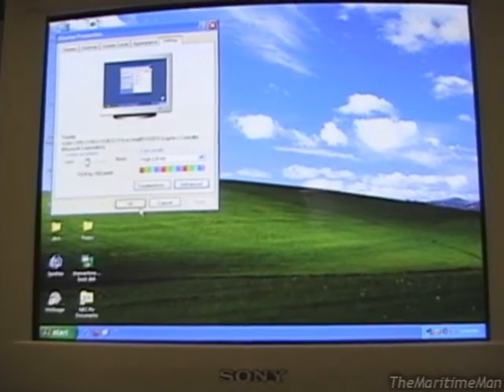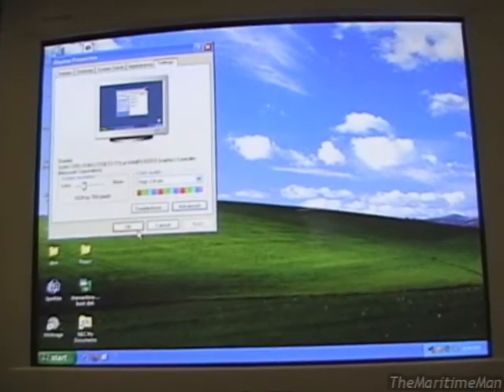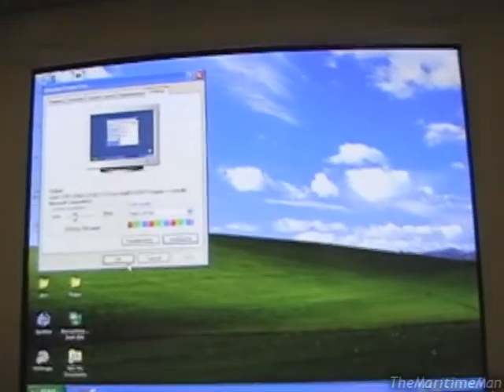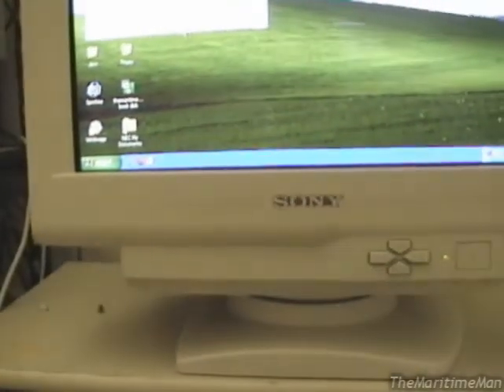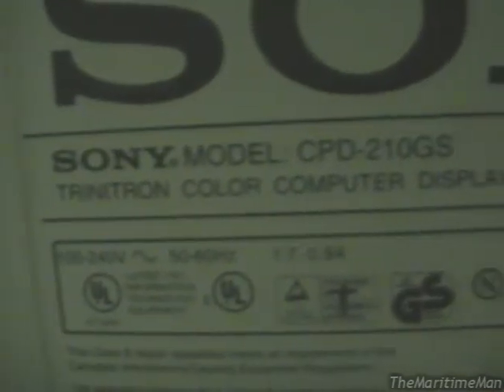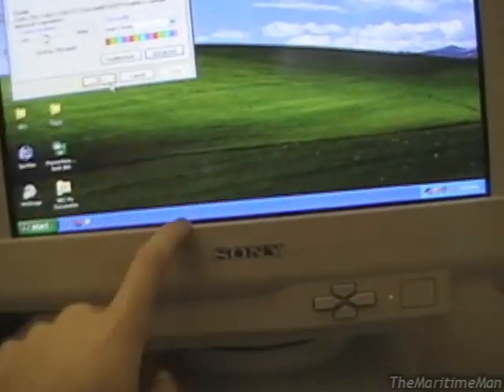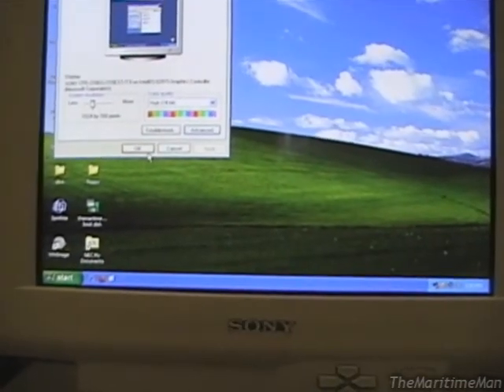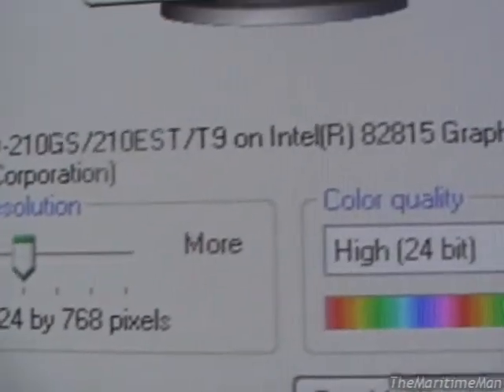Got a new monitor; It's a Trinitron! (And why I prefer CRTs)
A bit of a filler while I prepare other stuff.